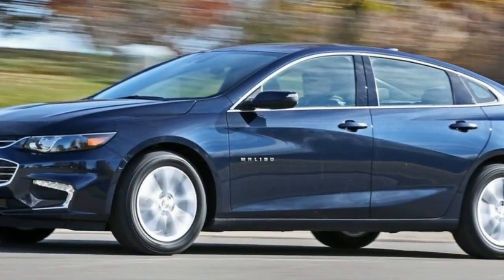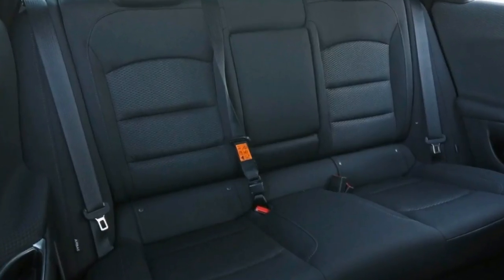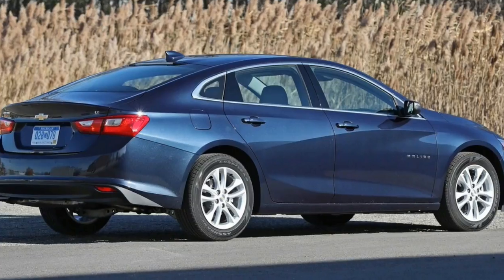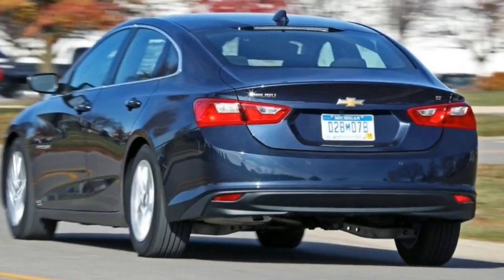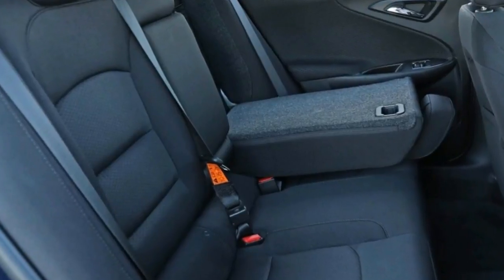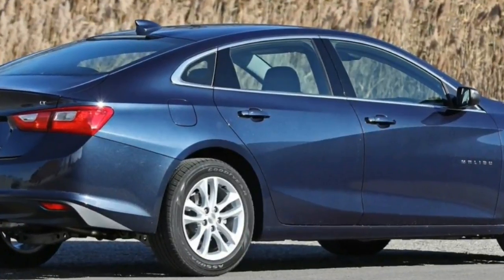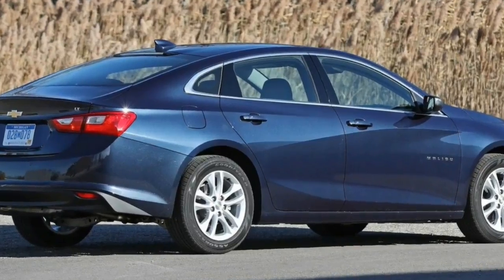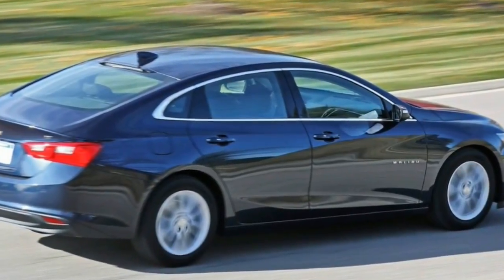[ LOOK NEW ] - Chevrolet Malibu - [ Interior - Exterior ] - Review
This Chevy drives with composure and confidence, tuned to take advantage of the light and stiff chassis. While it’s not exactly sporty, it never feels flustered on the road, thanks to precise steering, solid brakes, smartly tuned drivetrains, and refined powerplants.
Its lines flow handsomely without being overwrought, and there’s less fussiness in the cabin in terms of design and materials. Safety gear is myriad and is more helpful than annoying, while Chevy’s MyLink interface is straightforward in use and loaded with connectivity options, including standard OnStar 4G LTE with Wi-Fi on all but base L models

I appreciate all the support and I will definitely follow back.

By automore